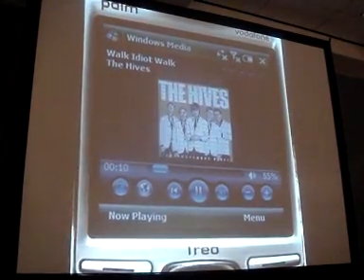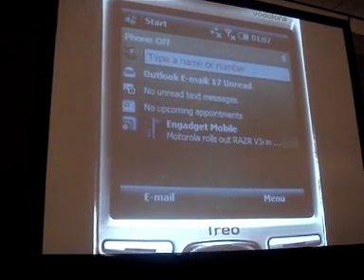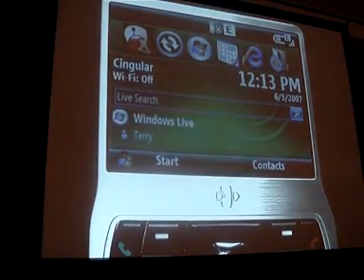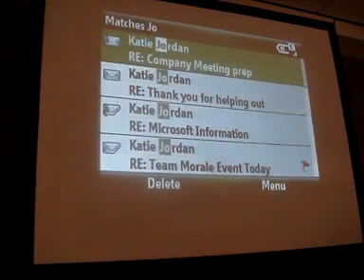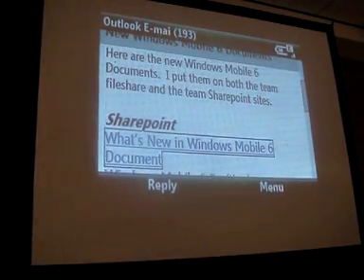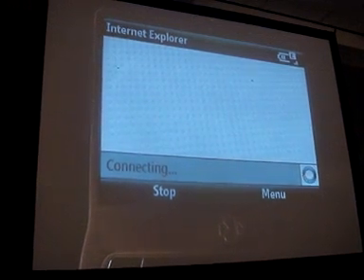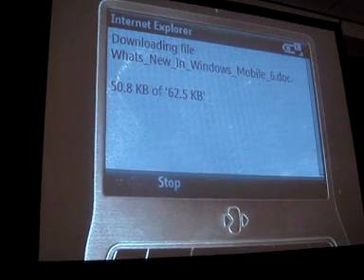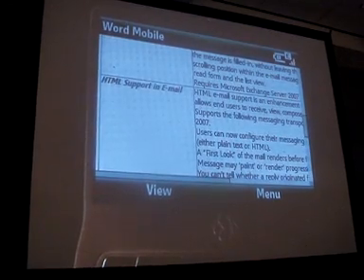Voice Commands Windows Mobile 6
Demo of Voice Commands within Windows Mobile 6 at Tech-Ed 2007